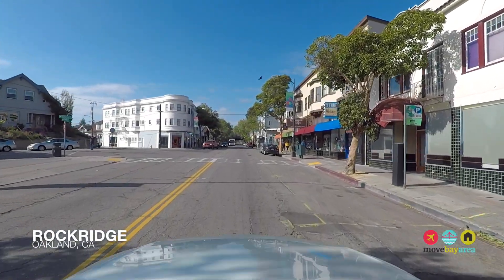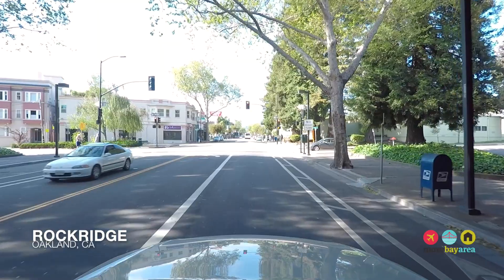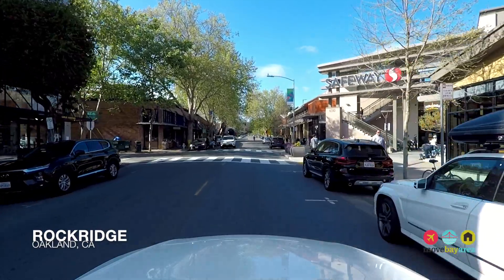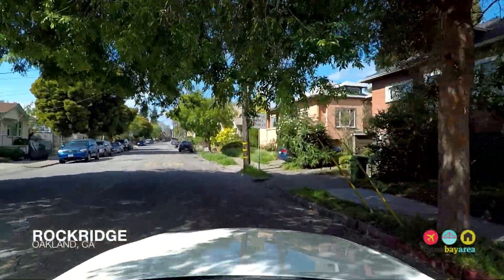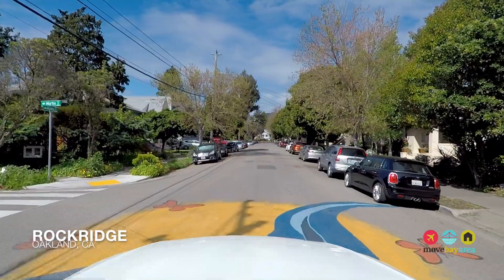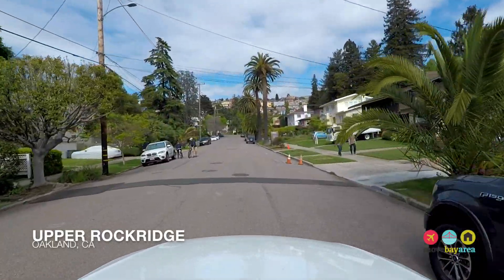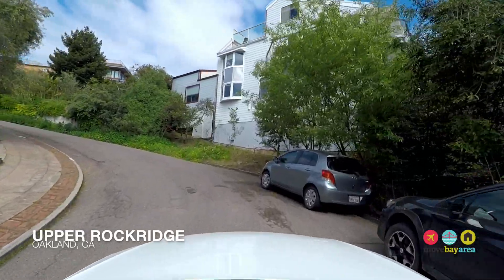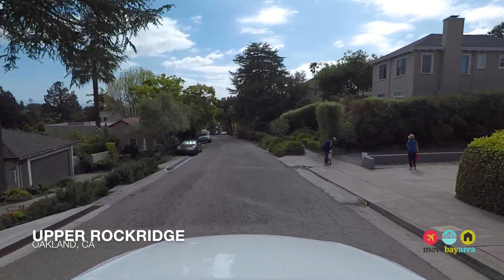Neighborhood Tour of Rockridge (Oakland, CA)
An uniquely East Bay blend of cosmopolitan, college, and urban-suburban living, Rockridge is one of the most popular neighborhoods in Oakland. Drive through this vibrant neighborhood with Move Bay Area!

20-minute BART access to SF and all of the East Bay - check.
Trendy Shops and Restaurants - check.
Local Cafes, Mom and Pops, and Kitchsy Boutiques - check.
Vintage Craftsmen homes of all sizes - check.

Moving to the San Francisco Bay Area? Move Bay Area can help. We specialize in personalized home finding and relocation services. Now offering virtual tours!